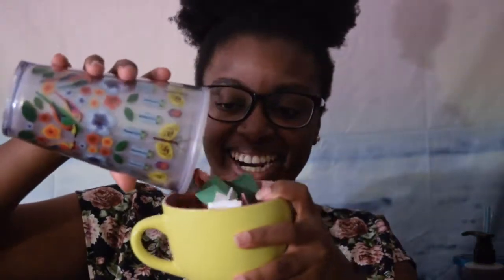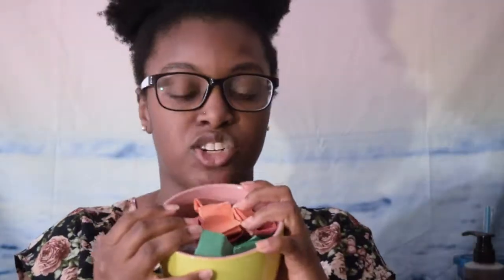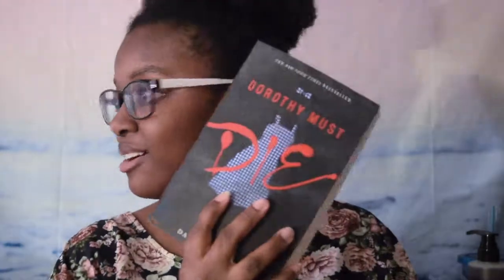MY FIRST TBR JAR PICKS (FOR APRIL)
Hey there! I did my first TBR Jar Picks! Check it out!
*OPEN FOR MORE AWESOMENESS*

My name is Ahtiya, and I'm a lover of all things books! Here on my channel, I do book reviews, book hauls, wraps up, reading vlogs, and more! Peace out! - Ahtiya

Profile Picture & Banner Cover Art: @itserrolberry on Twitter & Instagram